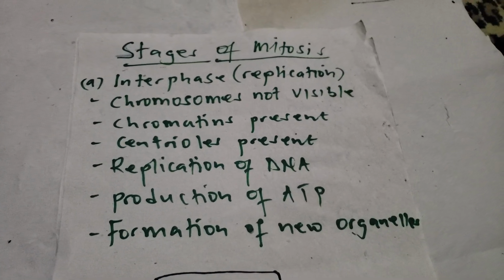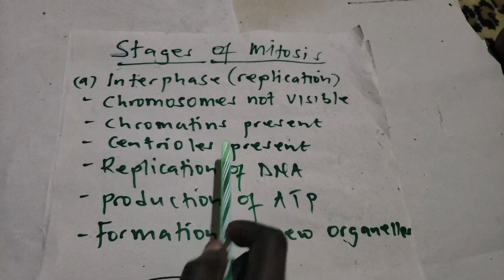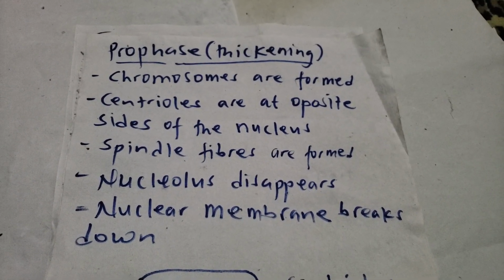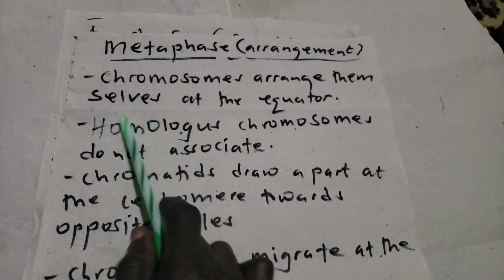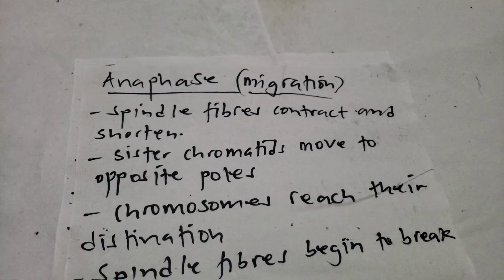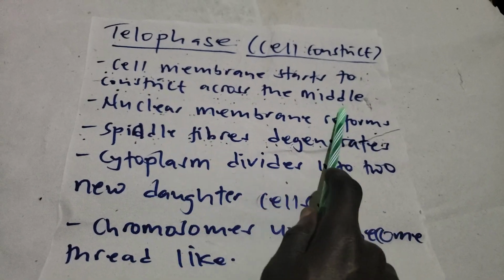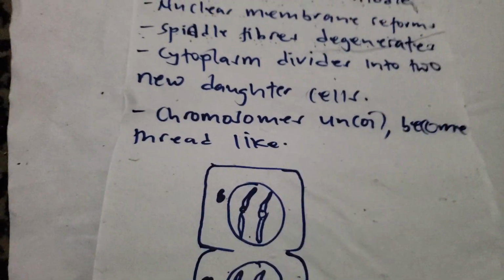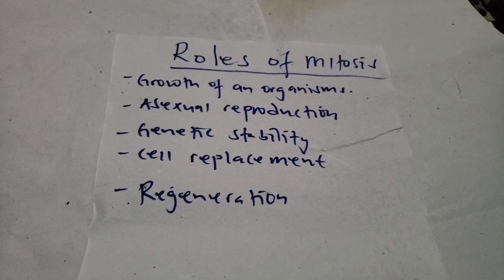The five stages of mitosis ipmat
this consists of details a bout the five stages of mitosis which includes ipmat